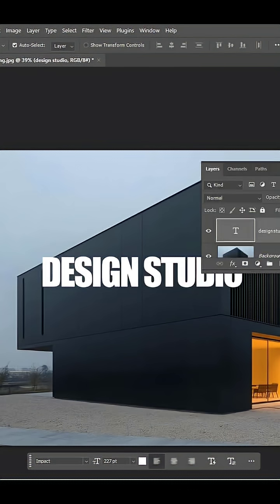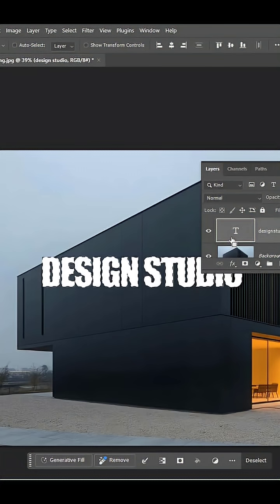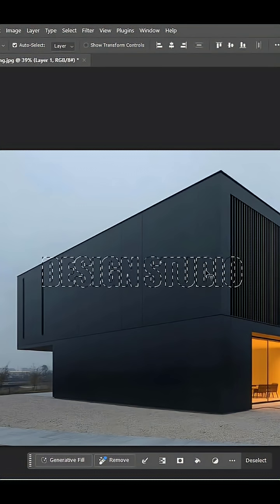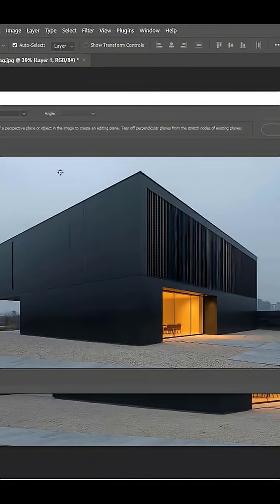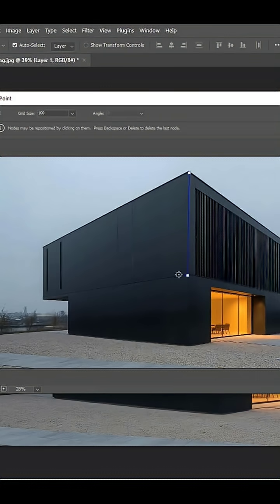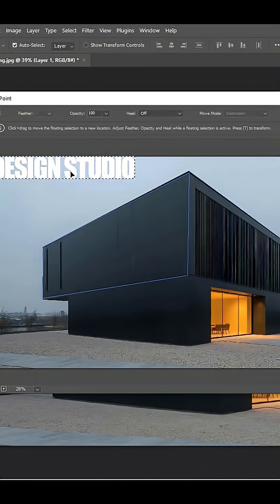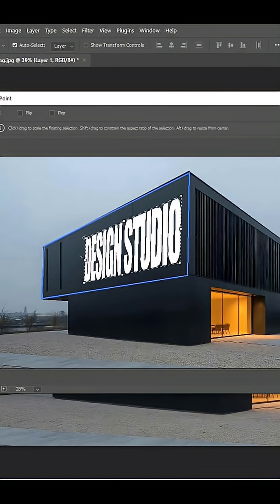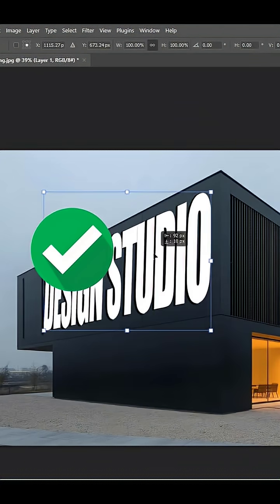Photoshop 2025 – How to Apply Text on Any Surface (Wall, Billboard, Perspective) Like a PRO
Want to make your text look perfectly attached to walls, billboards, buildings, floors, or any surface inside Photoshop? 🤯
This tutorial will show you step-by-step how to blend text realistically with surfaces using Perspective Warp, Transform Tools, Blending Options, and Displacement Maps.

Whether you're working on posters, architecture mockups, branding visuals, or cinematic scenes, this trick will instantly make your designs look professional and photo-realistic. 🎨🔥

👉 In this video, you’ll learn:

How to place text on walls, buildings, and billboards

How to match correct perspective in Photoshop

How to bend and distort text for realism

How to blend text into surfaces using Multiply, Overlay & Soft Light

How to add texture using Displace maps

Pro tips for shadow, lighting & edge blending

Perfect for designers, editors, and Photoshop beginners who want to take their mockups to the next level! 🚀✨